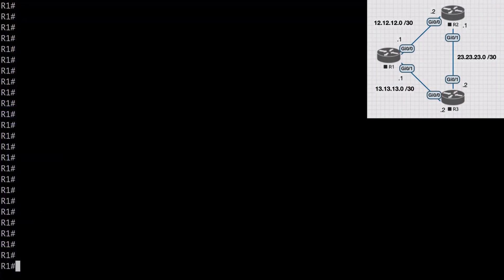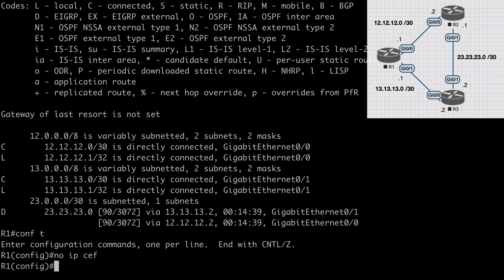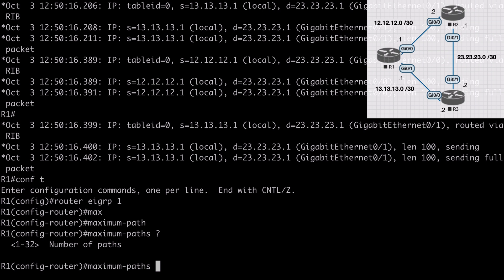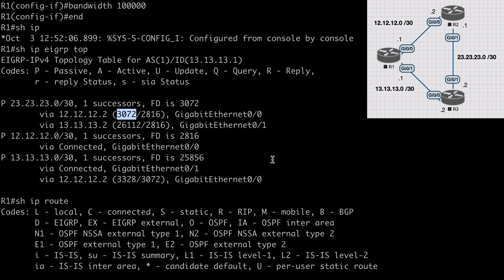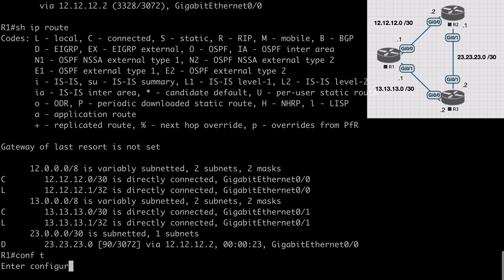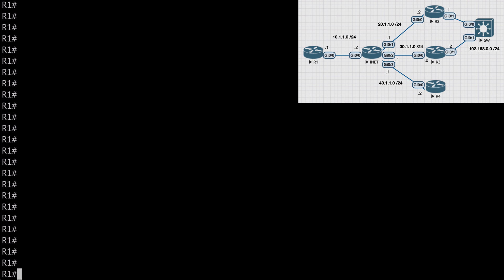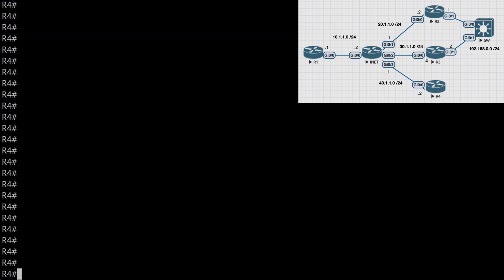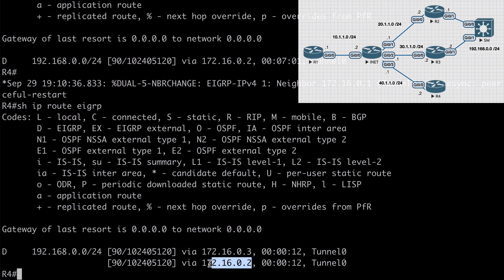EIGRP Load Balancing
In this video, Charles looks at EIGRP Load Balancing. Load balancing allows us to make use of our available bandwidth on redundant links, rather than having those just sit idle while waiting for a failure. He discusses both equal and unequal cost load balancing, and the EIGRP add path feature for use with a dynamic multipoint VPN.

Kevin Wallace, CCIEx2 #7945 Emeritus (Collaboration and R&S)